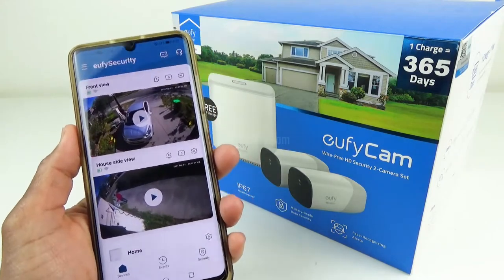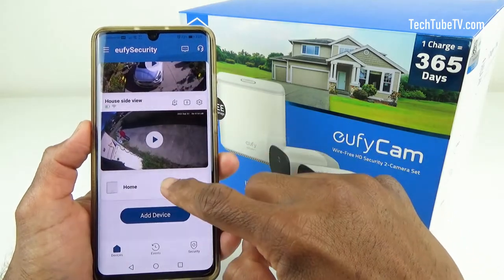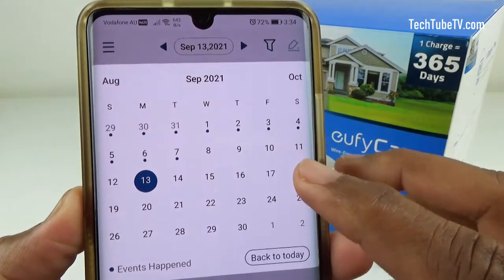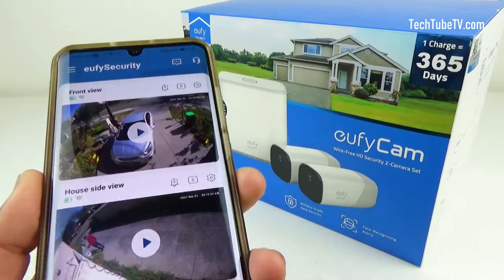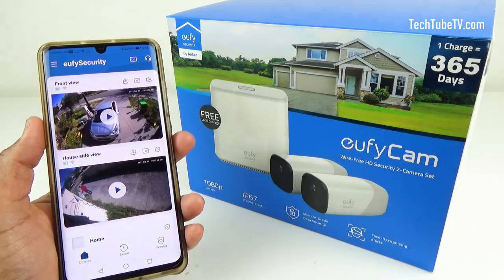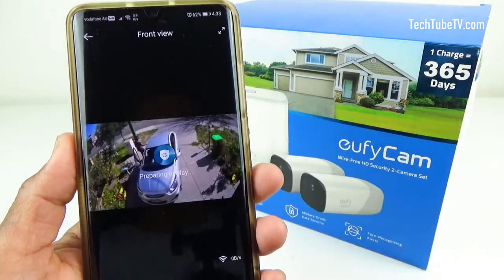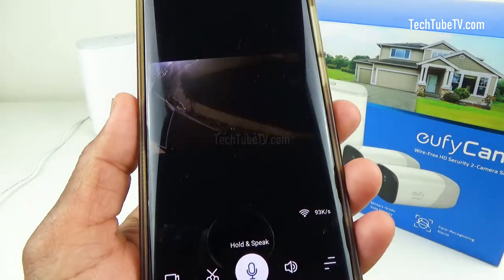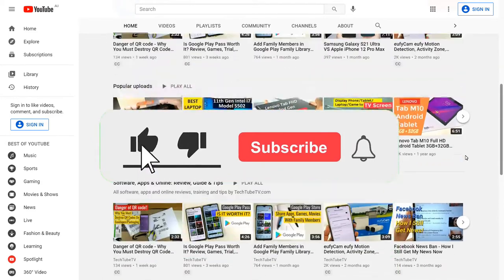[SOLVED] eufy Security Camera Stuck in "Updating devices..." mode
If your eufy security camera app is showing "Updating devices..." and you can’t do eufy homebase update or eufy security camera live stream, this video will show you a few steps to resolve the problem.